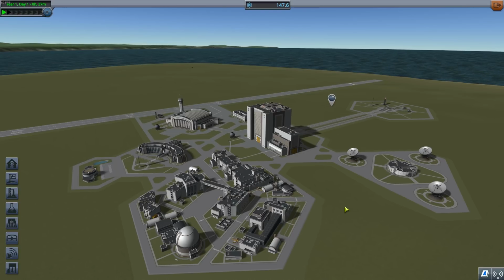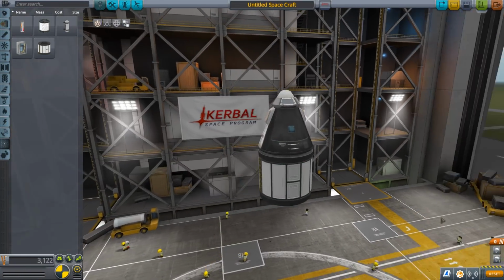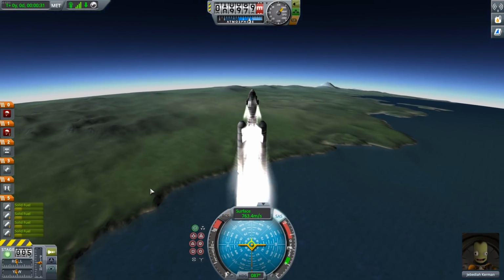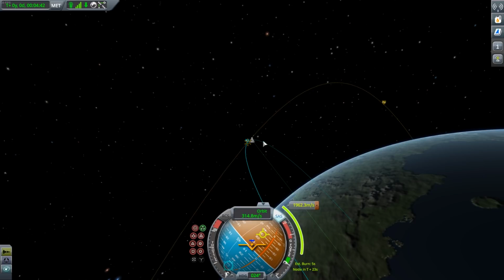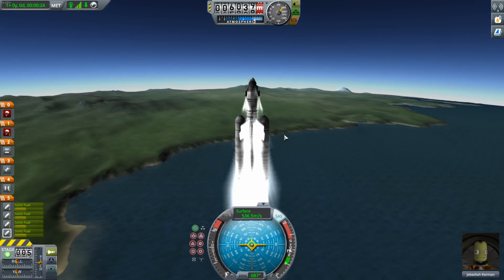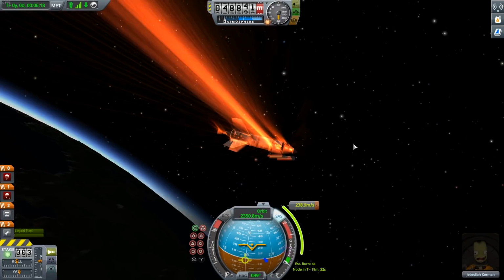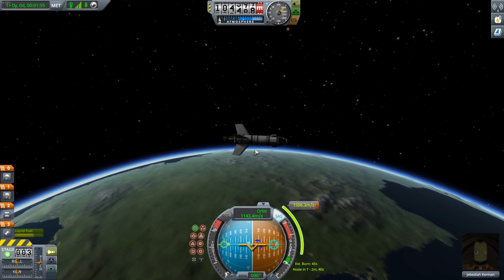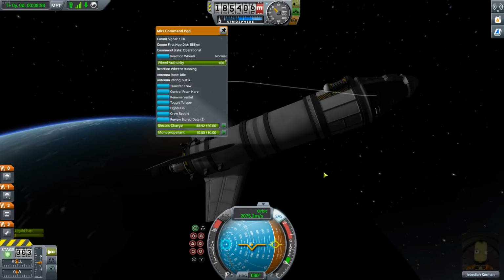🚀 Orbit-uary | Let's Play Kerbal Space Program #03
Let's Play KSP! In this episode we final (kinda), actually (sort of) get into orbit! (in a sense)

Let's Play Kerbal Space Program! In this Kerbal Space Program Lets Play (KSP Lets Play) we are gonna take baby steps through the game and try not to kill anybody... a decent goal if you ask me! This Kerbal Space Program Gameplay Video is going to focus on design and working out way through the Kerbal Space Program Career Mode!